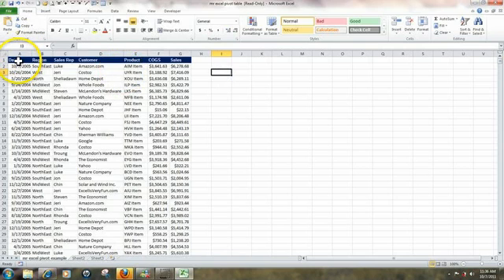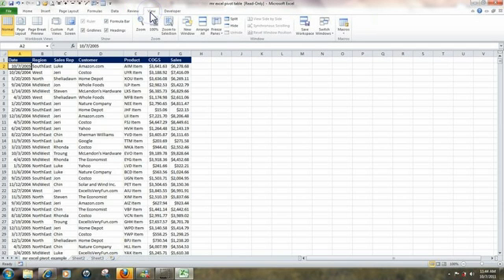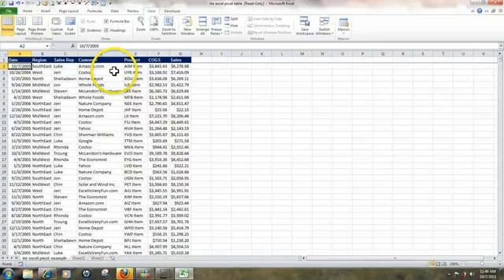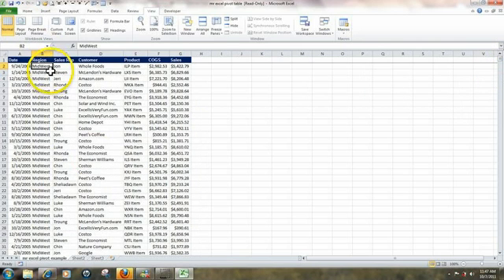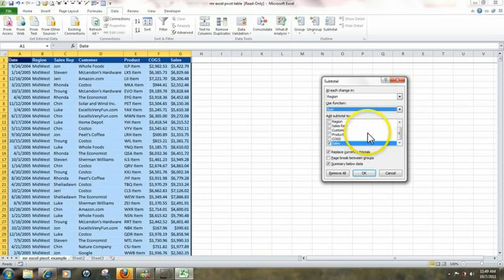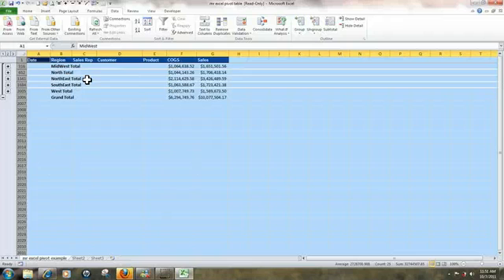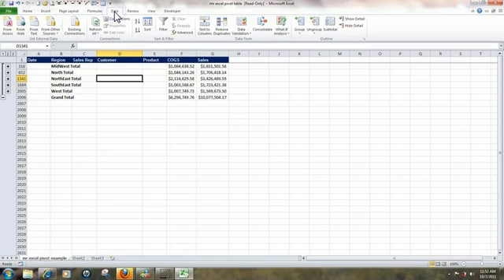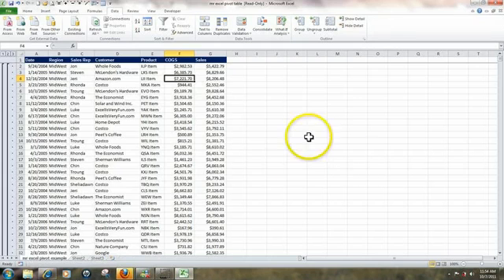EXCEL SUBTOTAL COMMAND